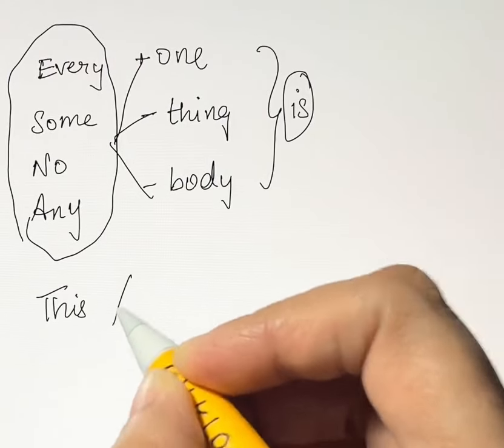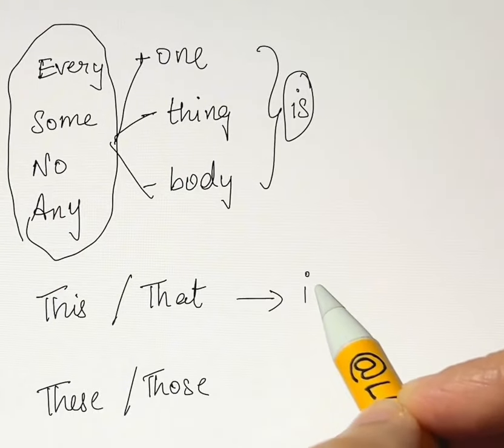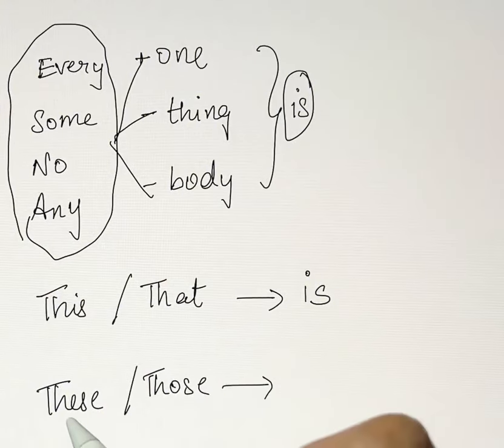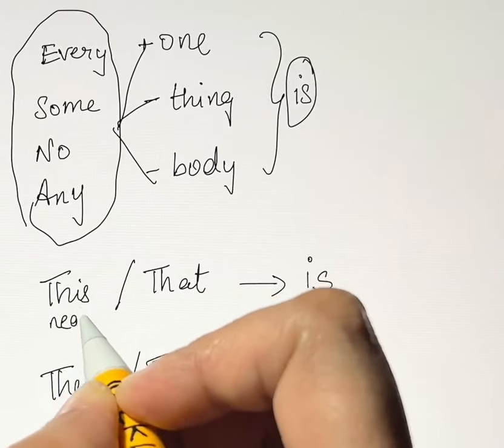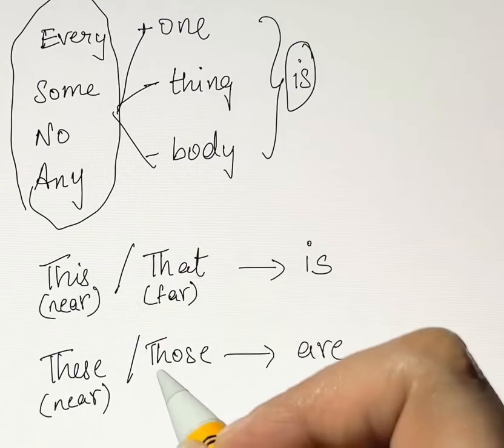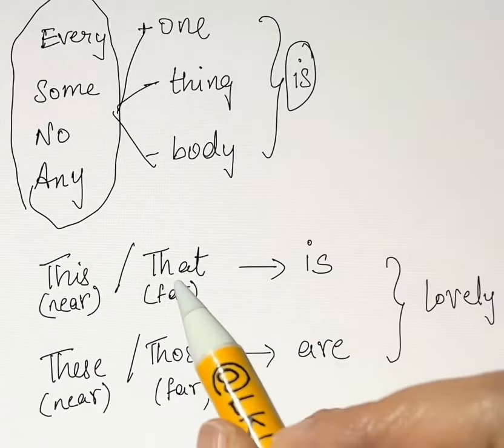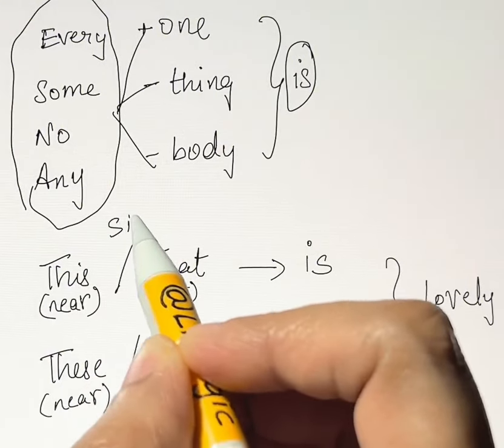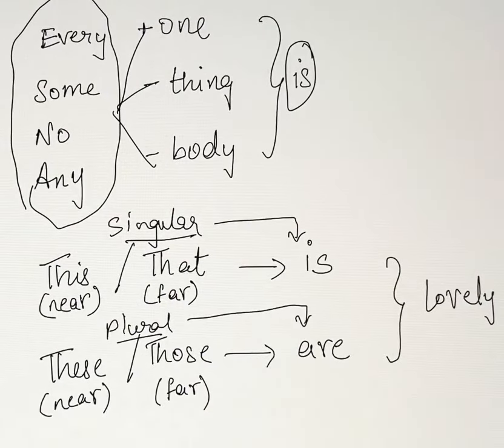English Grammar Basic Rule